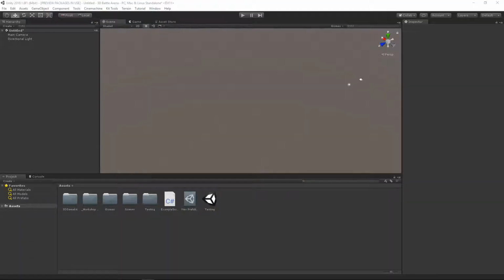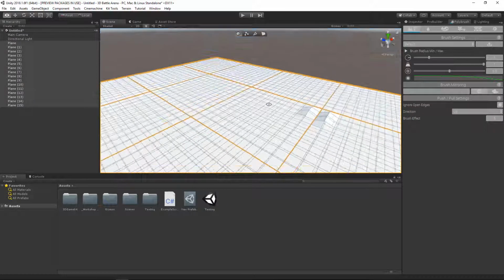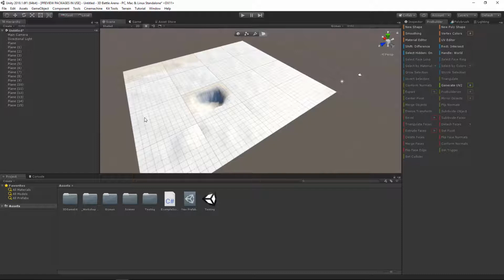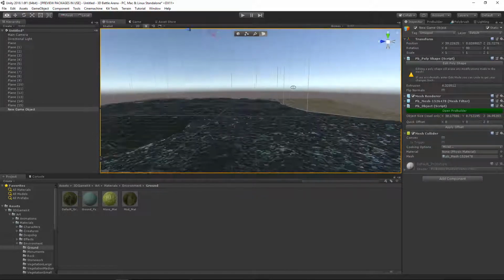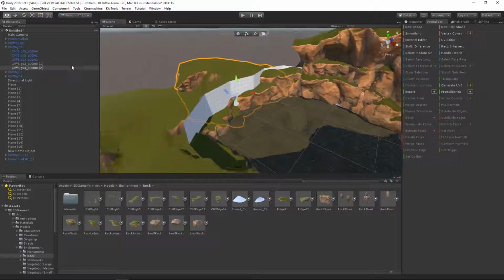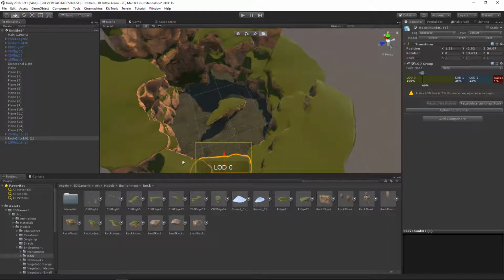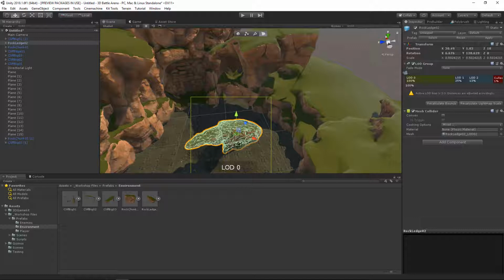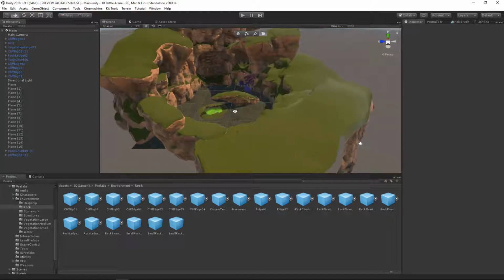02 Introduction to 3D Game Development